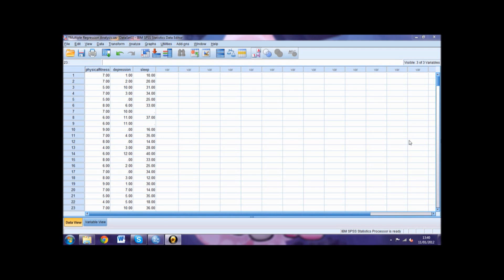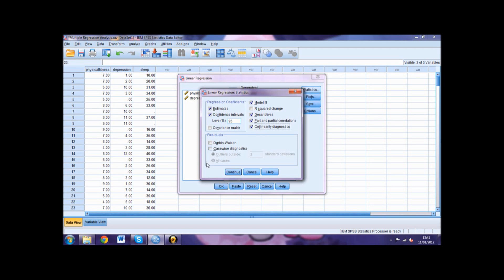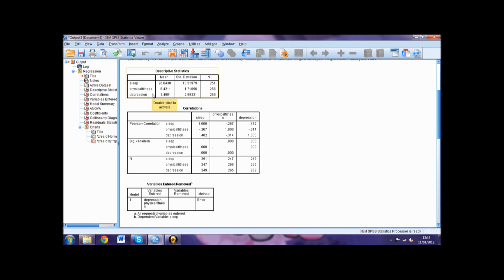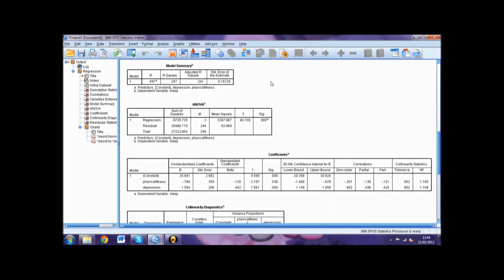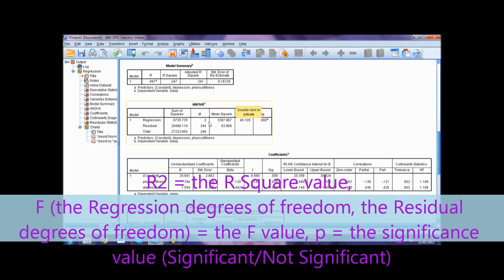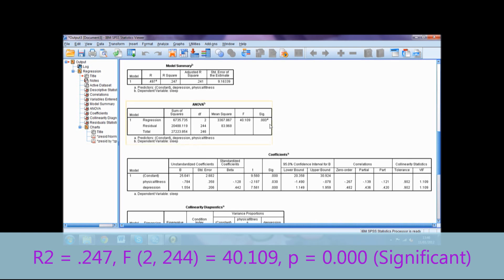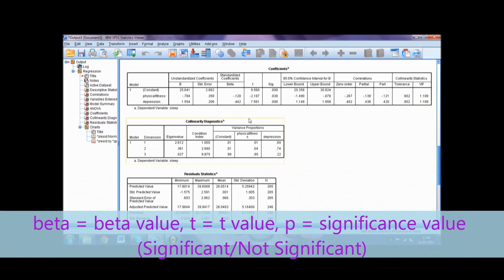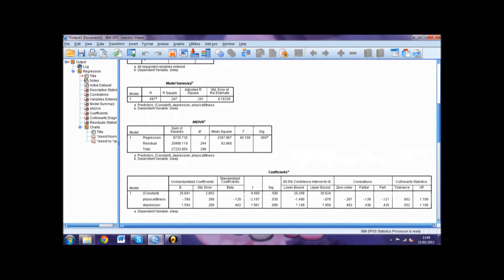Multiple Regression Analysis Guide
An educational video showing how to complete a Multiple Regression Analysis on SPSS. There is also content explaining what the output shows, and how to interpret some of these results.